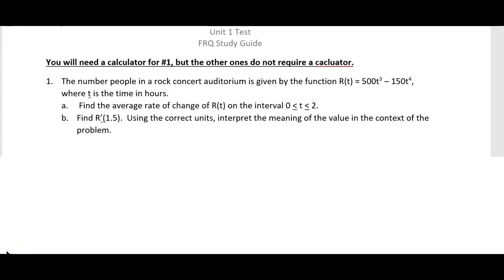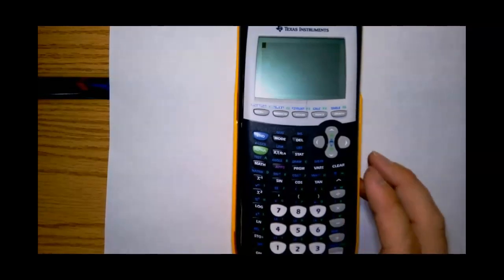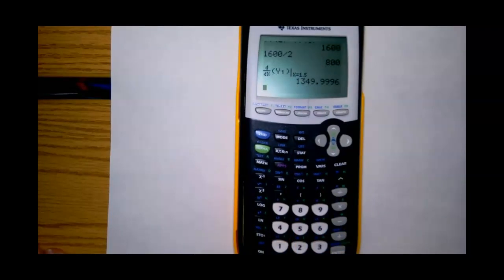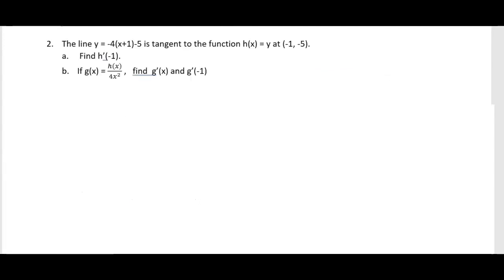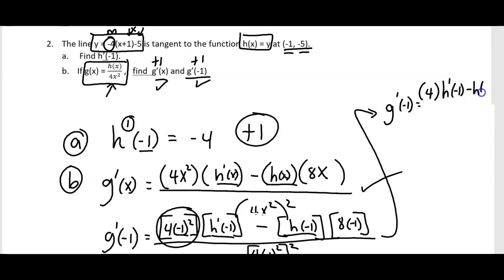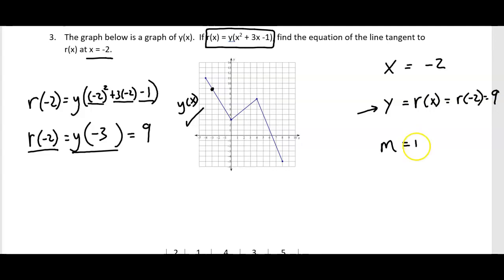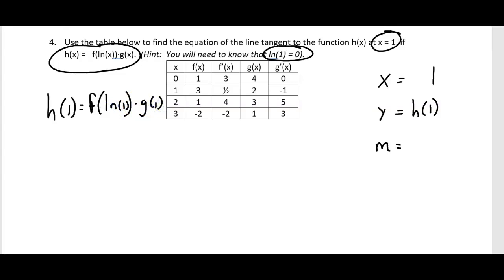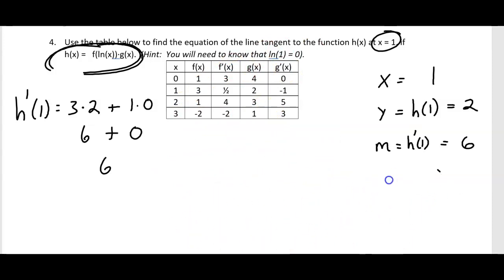Calc Unit 1 FRQ Test Study Guide 23/24